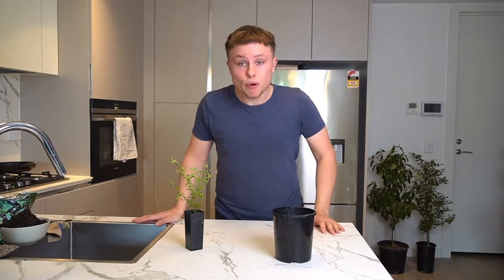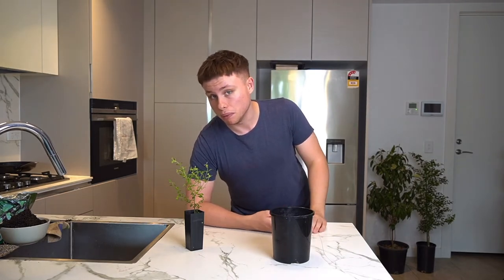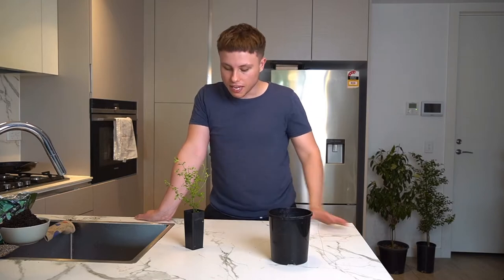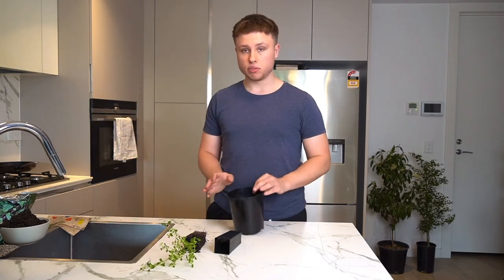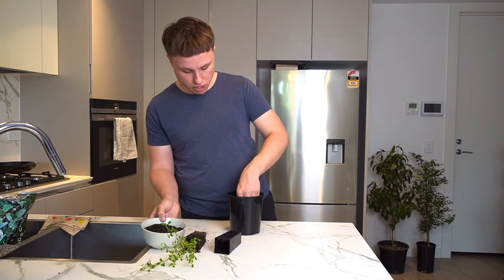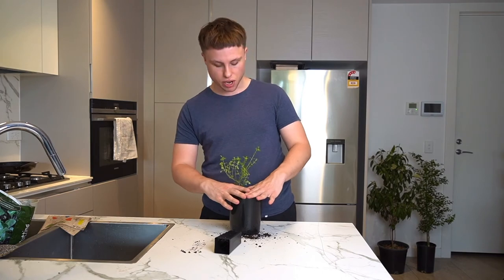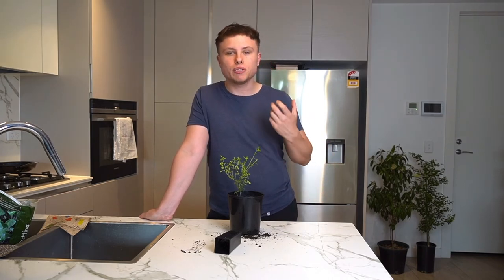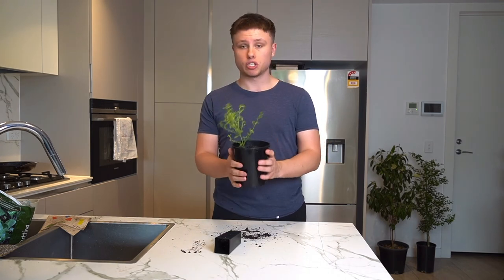Melbourne Bushfood: How to pot your new bush food plants!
In this video, CEO Hayden Marks breaks down everything you need to know about repotting your new bush food plants.